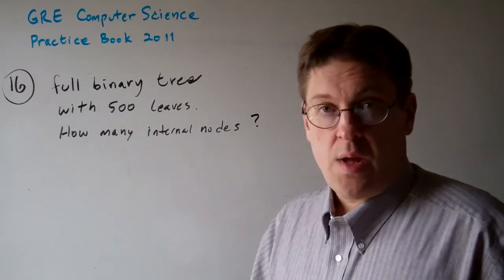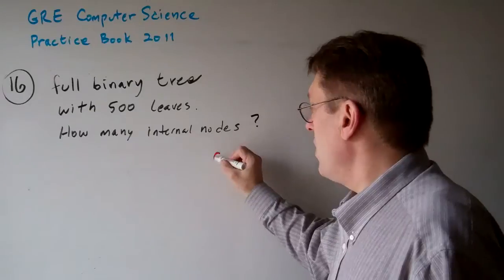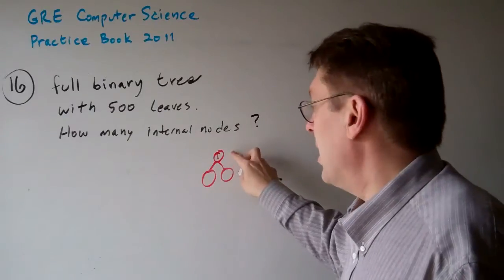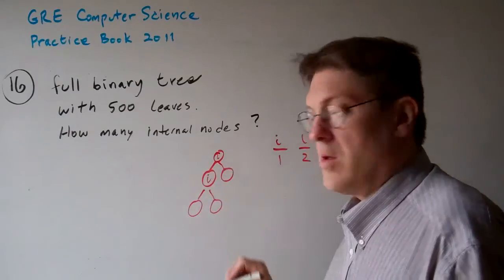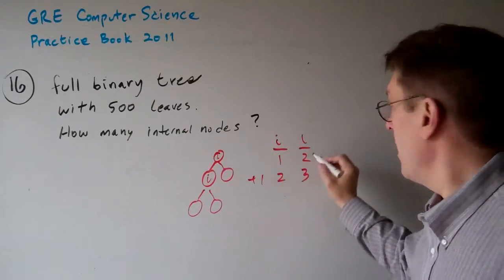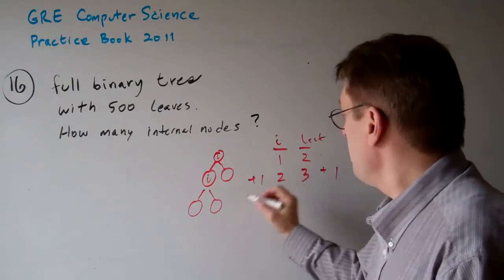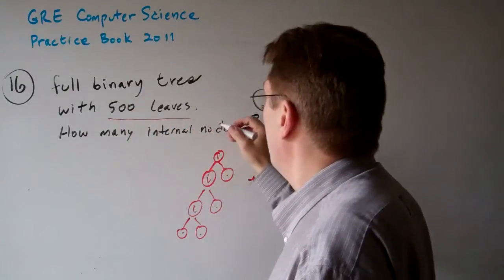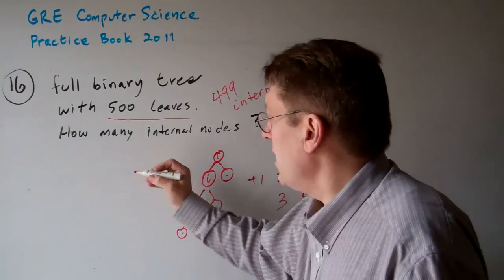GRE Computer Science Question 16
16. A full binary tree is a rooted tree in which every internal node has exactly two children. How many internal
nodes are there in a full binary tree with 500 leaves?